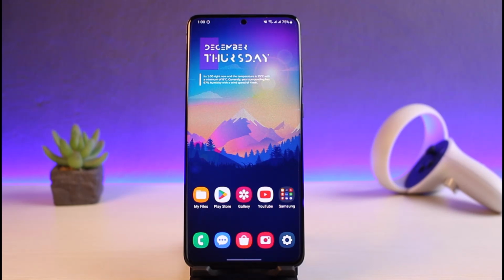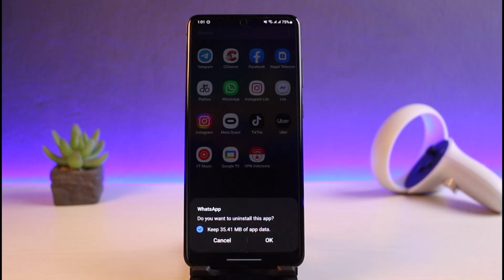How To Recover Deleted WhatsApp Messages Without Backup !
You can restore them if the backup files are stored on your device. But if you haven't backed them up and you switch to a new device, you will not be able to find your messages. WhatsApp was built for privacy reasons. Hence, the company itself does not keep data so that they can restore it for you as they run on End-to-End encryption.

~ Time Stamps:
0:00 Introduction
0:16 How WhatsApp Works
1:08Can You Recover Deleted WhatsApp Messages Without Backup?
2:12 Conclusion